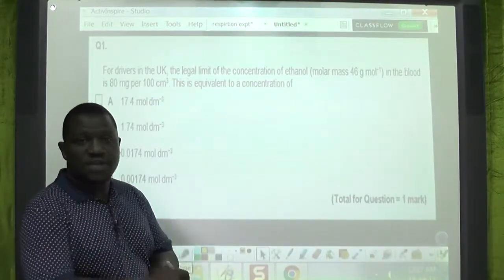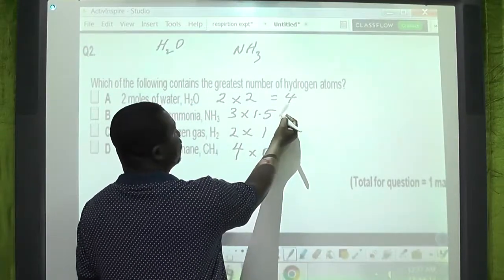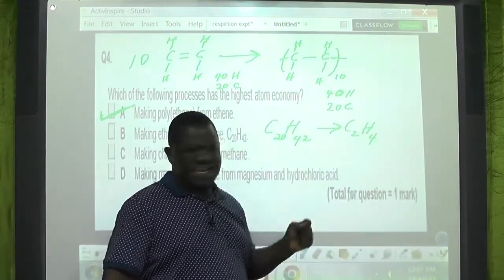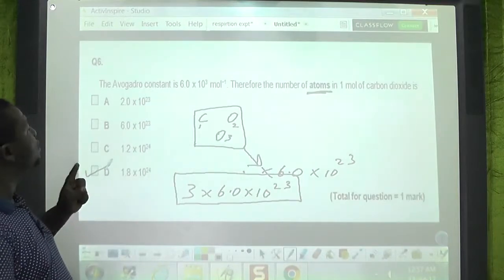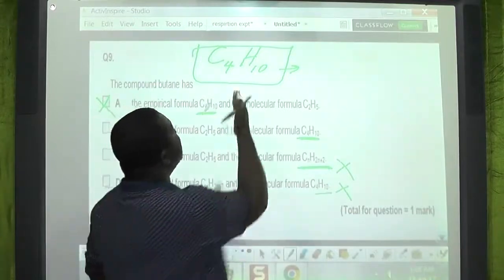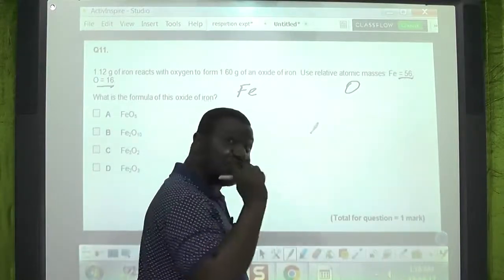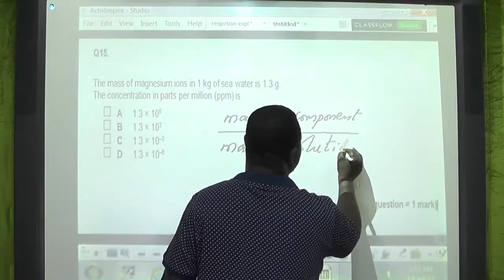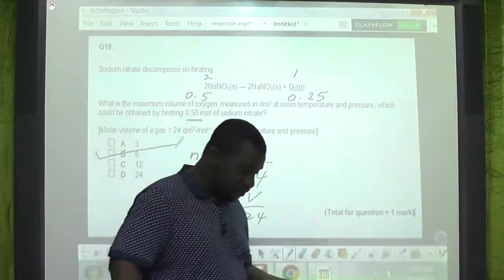Moles Past Quest 1